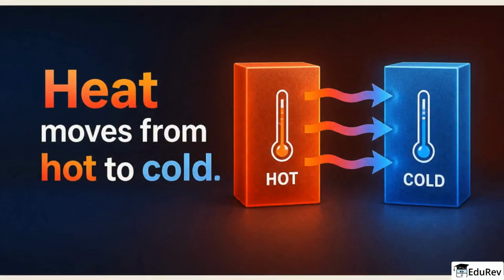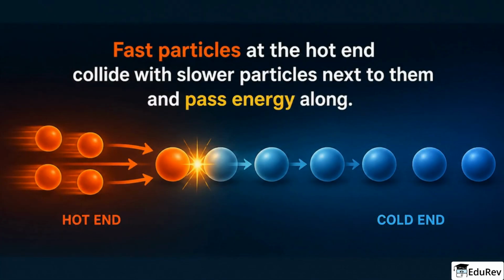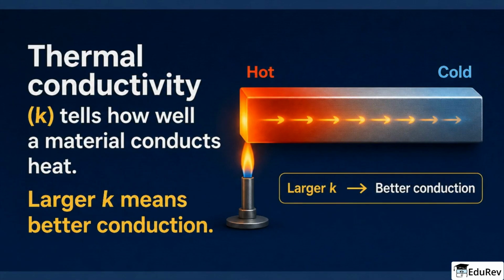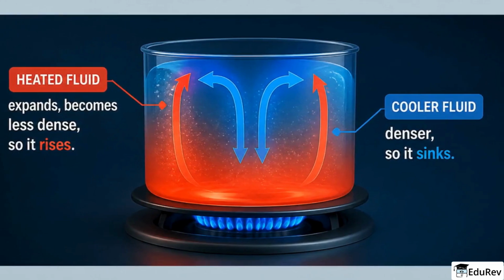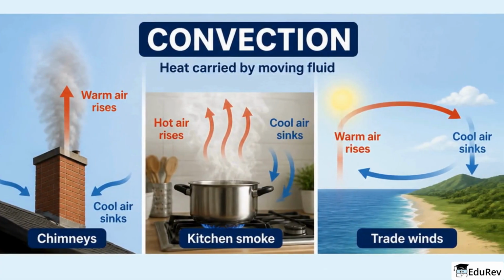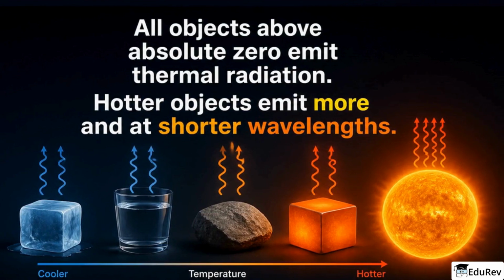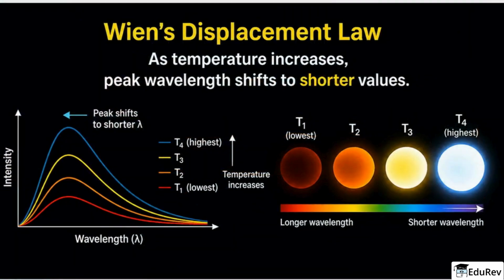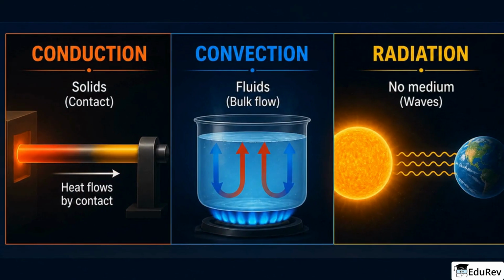Heat Transfer | Physics for JEE Main & Advanced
Master the concept of Heat Transfer in Physics with a clear, exam-oriented explanation designed for JEE Main and JEE Advanced preparation. This video covers the fundamental mechanisms through which heat is transferred and the important concepts required to solve JEE-level problems.

📌 In this video:
What is heat transfer?
Conduction of heat
Thermal conductivity
Temperature gradient
Convection and its types
Radiation and thermal radiation
Stefan-Boltzmann law
Wien's displacement law
Blackbody radiation
Newton's law of cooling
Thermal resistance
Composite slabs and heat flow
Important formulas and concepts
JEE Main & Advanced problem-solving approach